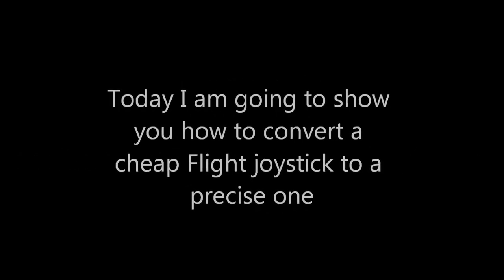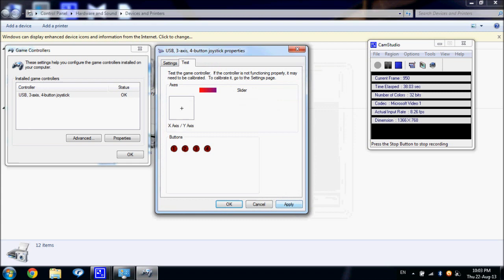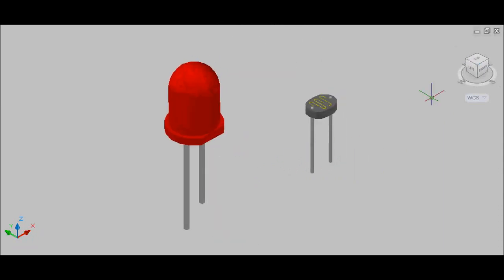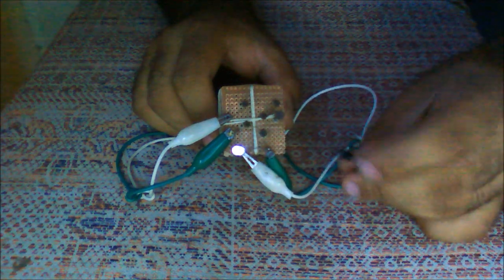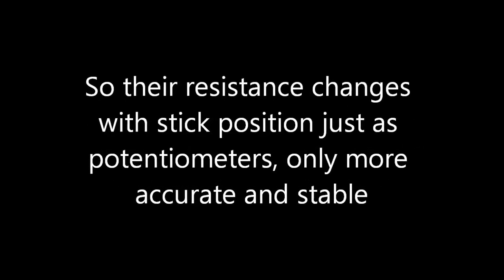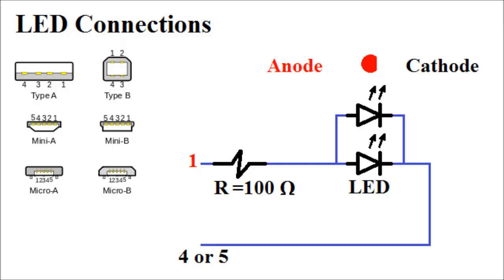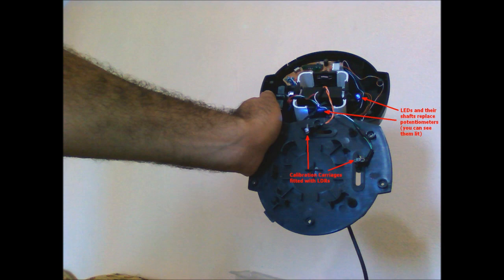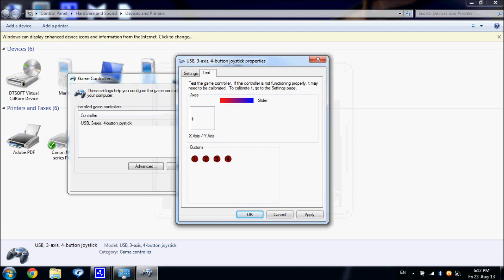DIY Convert a cheap Joystick to precise one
This video explains how to convert a cheap genius MaxFighter F-16U flight joystick that uses potentiometers to a precise one using LED/LDR combination.
Check this instructables article on it